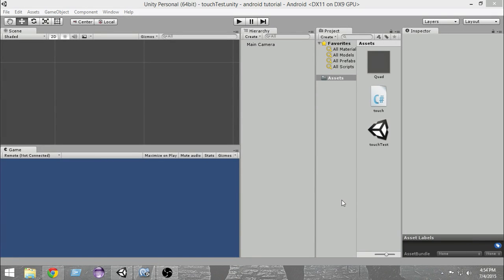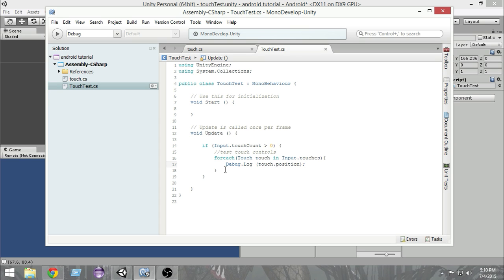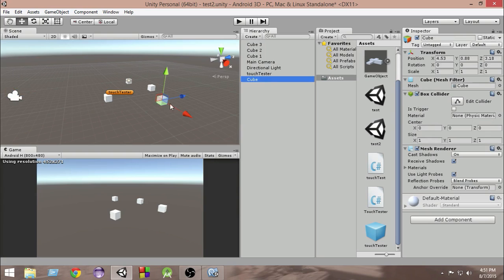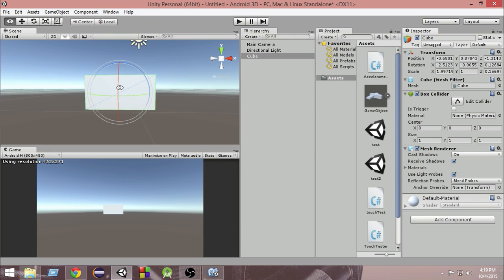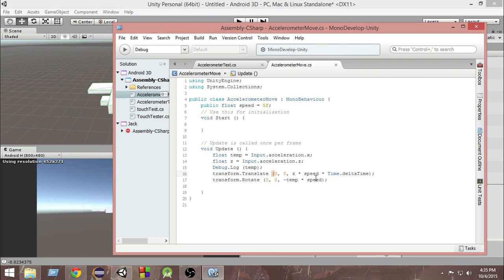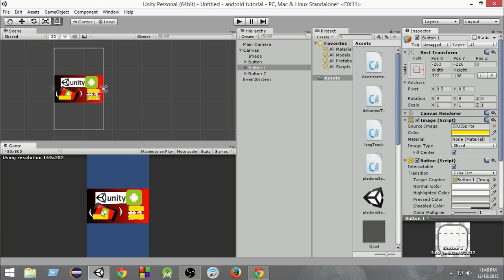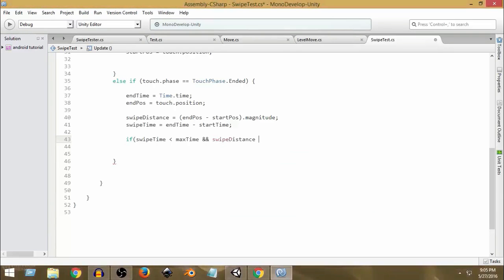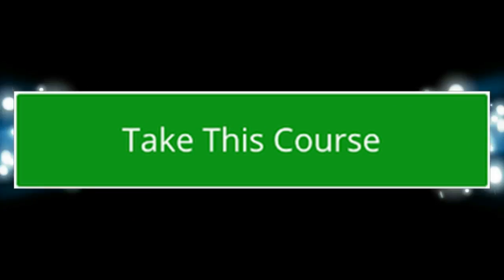2. How To Make An Android Game With Unity - Part 2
1. Monetize Your Games With Video Ads
2. Blender 3D Modeling For Unity Games
3. Design Awesome 2D Game Art For Unity
4. Build 7 2D & 3D Android Games

Thanks :)

List of Best Android Game Development Books:
1. International
2. For Indians

4. Get More Views On Youtube With This Tool

2. Android Game Development Tutorial
3. 2D Racing Game Tutorial
4. 2D Brick Breaker Game Tutorial

Unity Android Game & App Development - Build 10 Games & Apps

Learn the basic concepts, tools, and functions that you will need to build fully functional Android mobile Games and Apps with the Unity game engine and MIT App Inventor2.

Build a strong foundation in Unity and Android Game and App Development with this course.

Unity Installation & Setup
Android Game Examples
Learn C# Scripting
Create 2D & 3D Games
Build Fully Functional Apps
Design and Develop Games and Apps
A Powerful Skill at Your Fingertips  Learning the fundamentals of Unity Android Game Development puts a powerful and very useful tool at your fingertips. Unity is free, easy to learn, has excellent documentation, and is the game engine used for building android games. App Inventor is also free and easy to use tool.

Jobs in unity android game development are plentiful, and being able to learn unity android game development will give you a strong background to more easily build awesome android games.

Content and Overview  Suitable for beginning programmers, through this course, you’ll learn all of the unity android game development fundamentals and establish a strong understanding of the concept behind android game development. Each chapter closes with quizes, putting your new learned skills into practical use immediately.

Starting with the installation of the Unity , Java Development Kit and Android SDK , this course will take you through various unity features and how to use them. By creating example games, you’ll a establish a strong understanding of unity game development.

With these basics mastered, the course will take you through building different example games with unity to learn more about the process of creating mobile android games with unity.

Students completing the course will have the knowledge to create fully functional and ready to publish android games with unity.

Complete with working files, you’ll be able to work alongside the author as you work through each concept, and will receive a verifiable certificate of completion upon finishing the course.